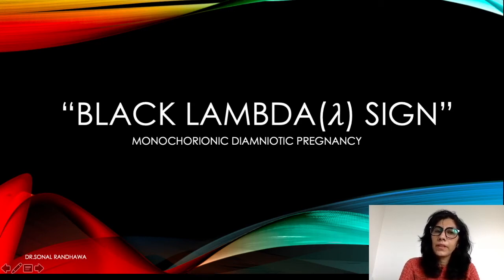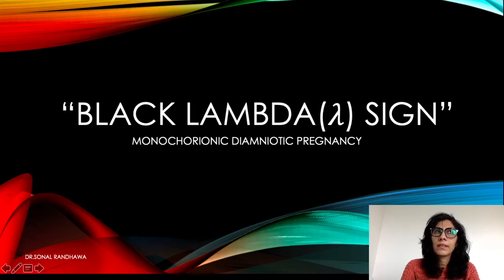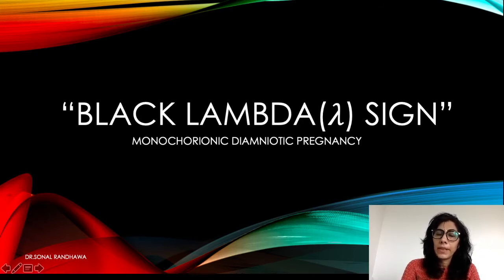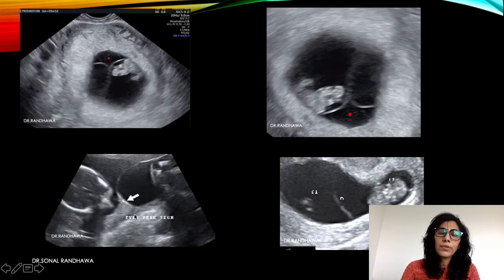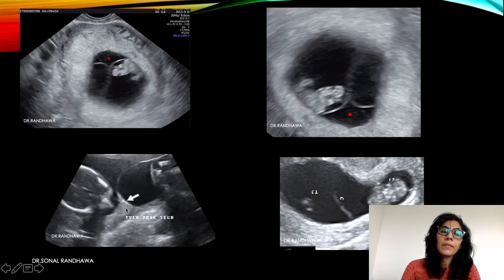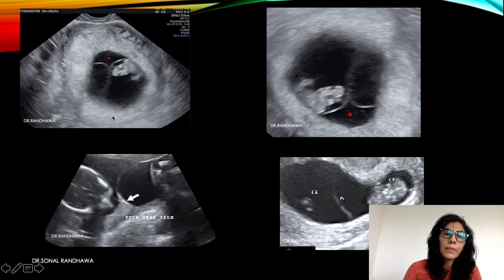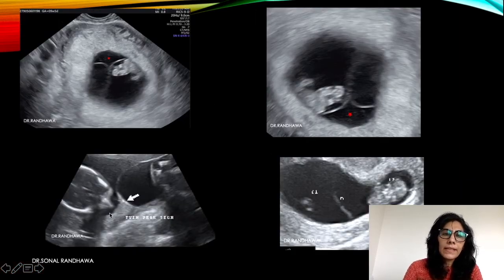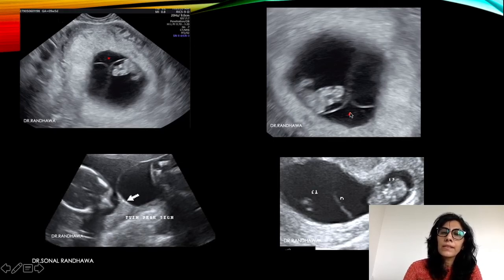Black lambda sign- monochorionic diamniotic pregnancy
DR.RANDHAWA'S INSTITUTE OF ULTRASOUND TRAINING,NEW DELHI